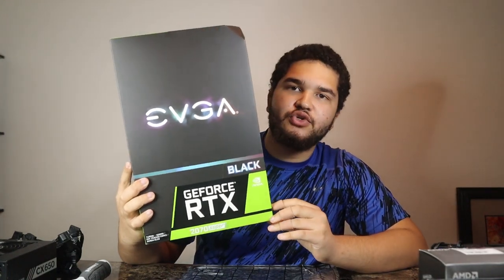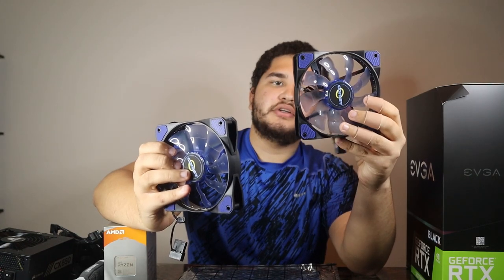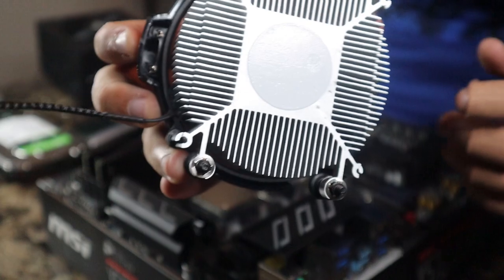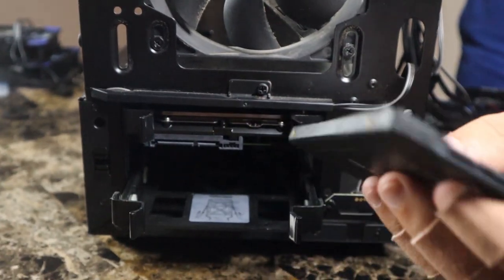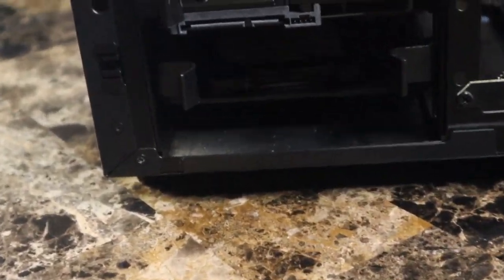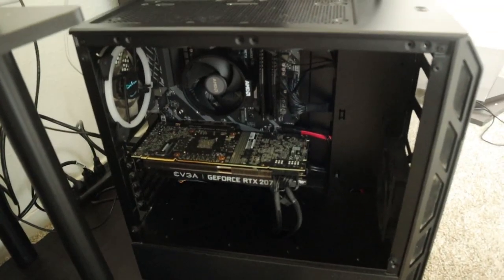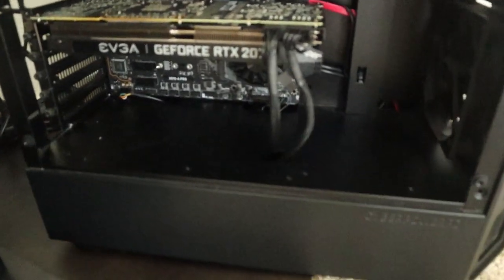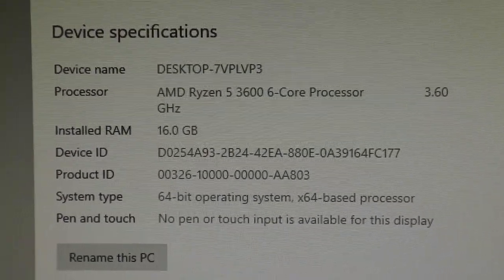$1200 Gaming PC Build 2020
This my first ever time building a gaming PC, My budget was around $1200.
I made a lot of mistakes and almost gave up but i just did some more research and tried my best.

My old pre built PC parts.
Processor- AMD FX-6300
MOBO- Asrock 760GM-HDV
GPU-XFX AMD Radeon RX-560 4gb
Ram- 8gb ADAPTA DDR3
HDD- 1TB
PSU- EVGA 450 watt 80+ bronze

New PC parts with links.
Processor- AMD Ryzen 5 3600
MOBO- MSI X570 A-PRO
RAM- XPG Adapta DDR4 3600 mhz 2x8
PSU- Corsair 650 80+ Bronze
SSD- Team group 512gb
HDD- Seagate 2tb